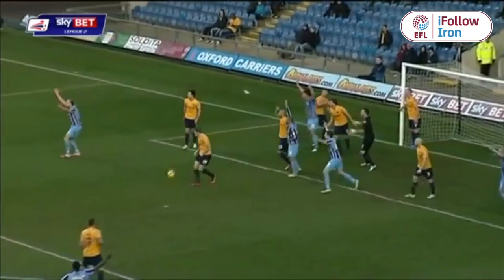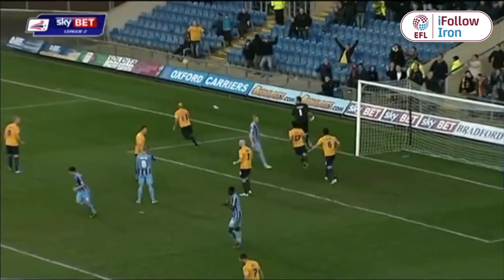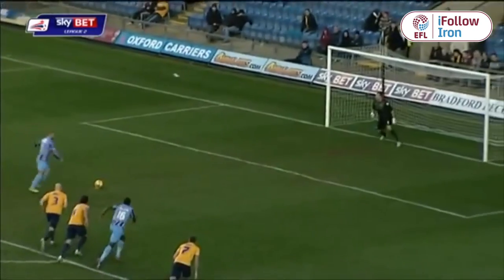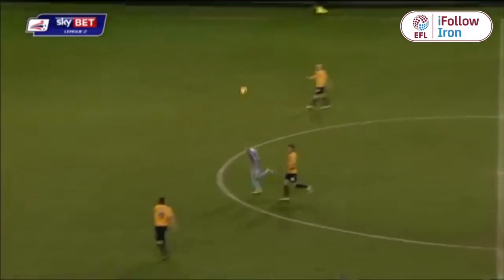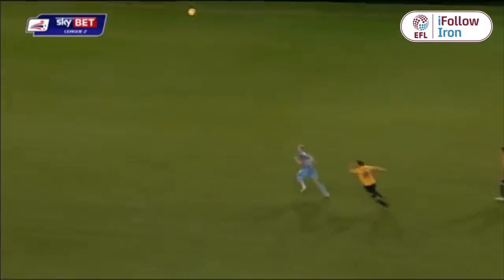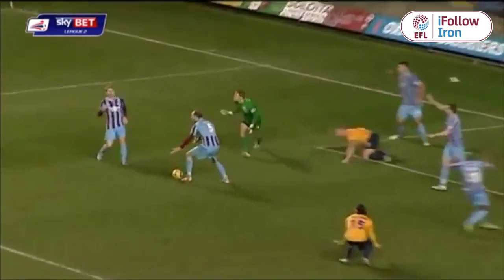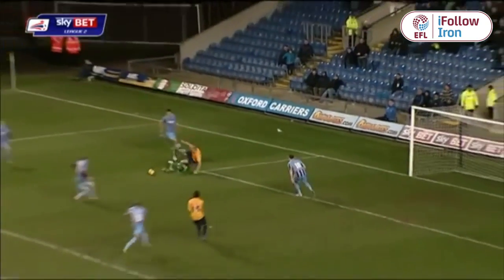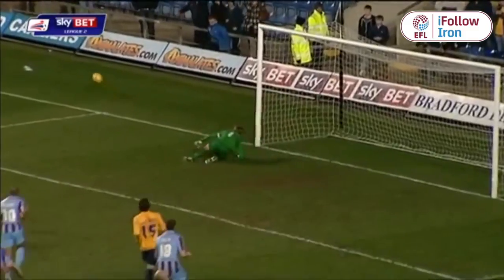⏪ PAST TIMES: 2013-14: Oxford United 0-2 Iron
A look back at a past encounter between Scunthorpe and Oxford as Deon Burton and David Syers net in an away win at the Kassam Stadium.